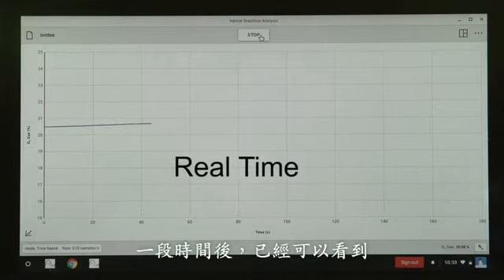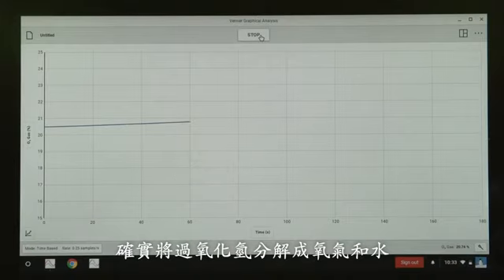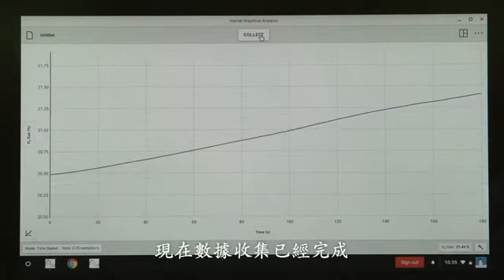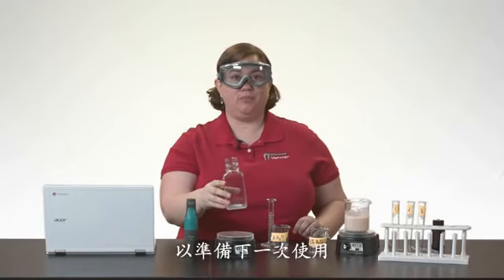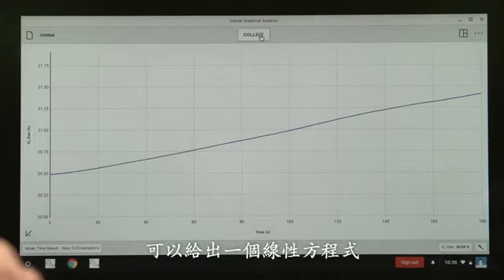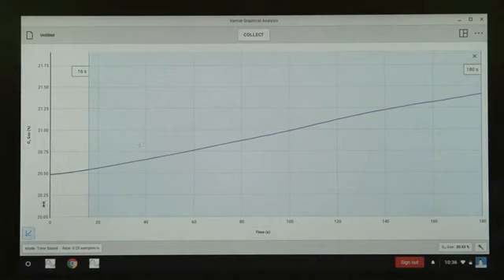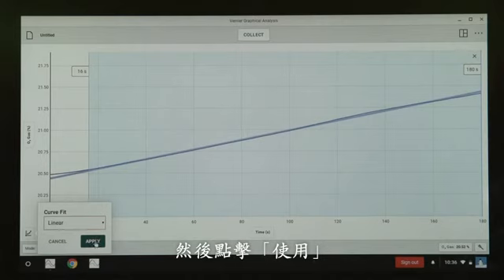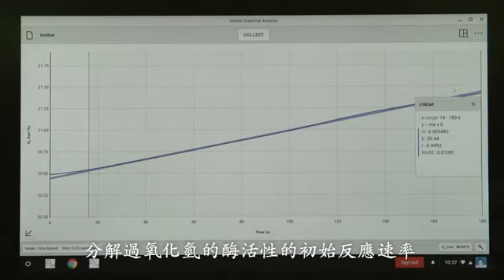Vernier Go Direct 氧氣感應器教學示範影片 廣天國際有限公司翻譯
使用威尼爾 Go Direct氧氣感應器採集過氧化氫酶的活性。

更多訊息盡在
Vernier Aisa FB